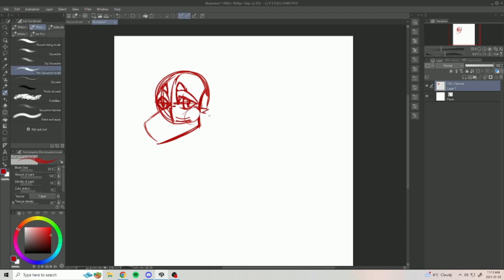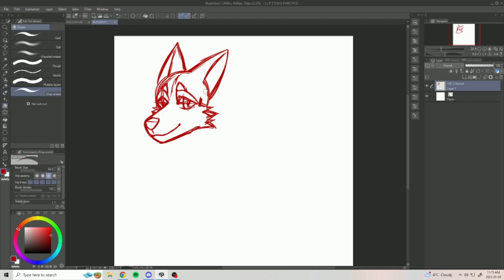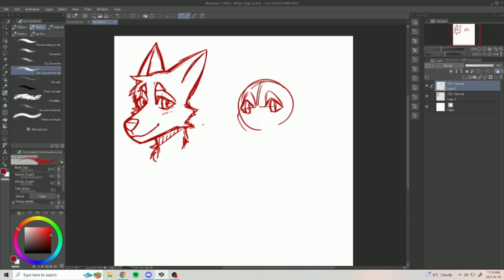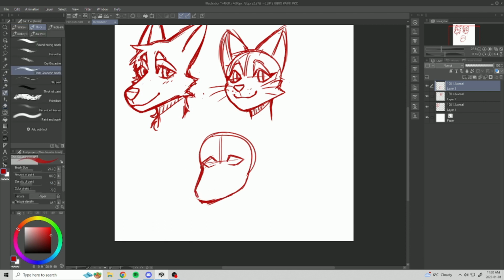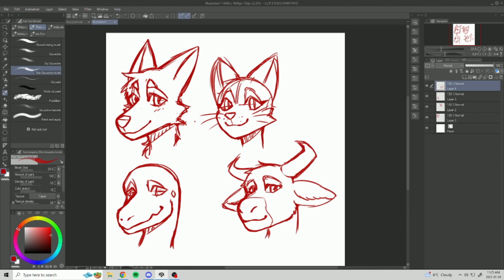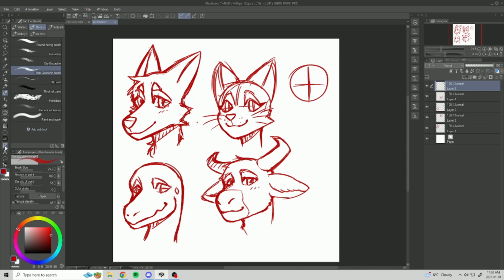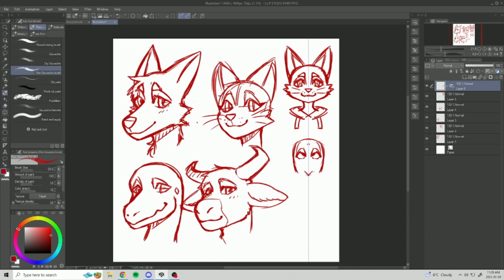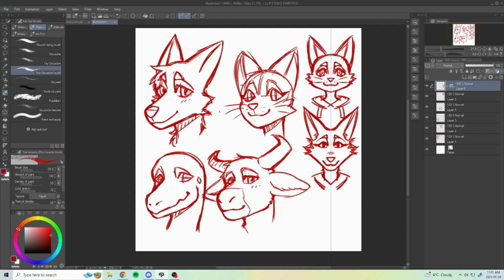Tutorial on Furry head shapes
I hope this was helpful and not just nonsense and bad.